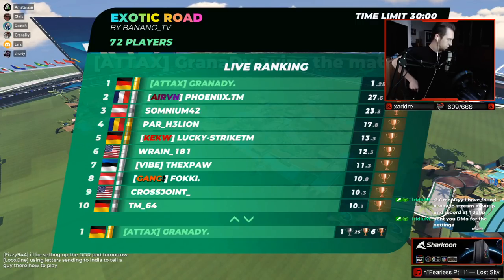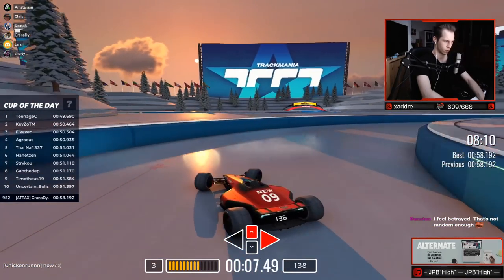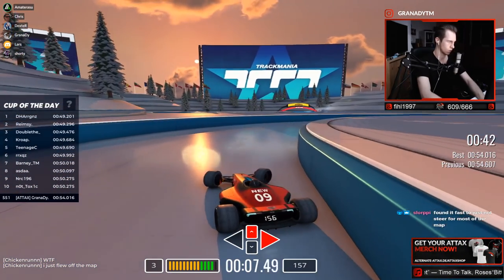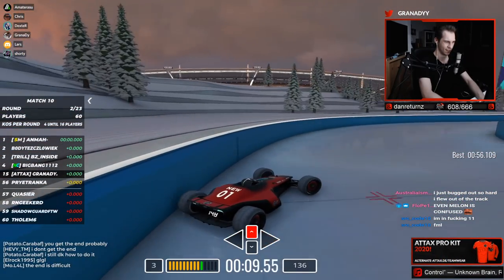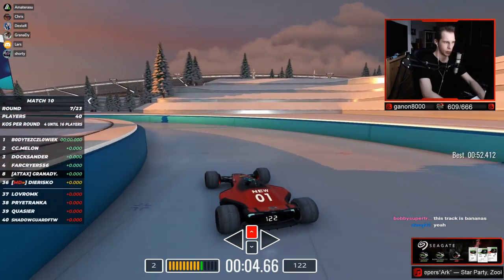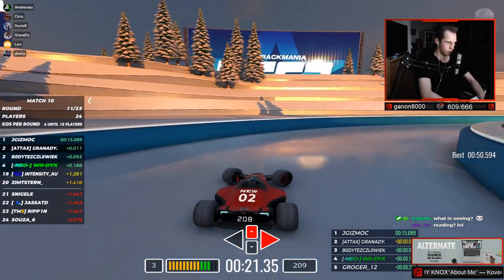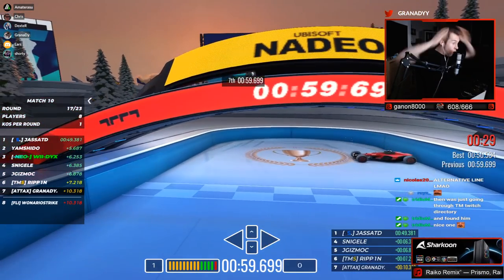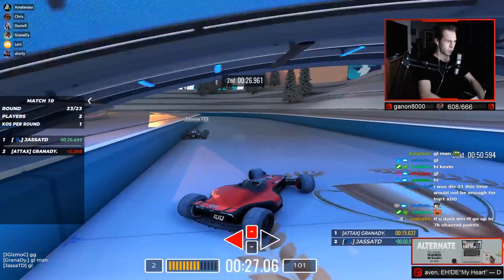THIS MAP IS ABUSING A BUG || Trackmania Cup of the Day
Hey!
Yesterday was the 1st of August and as some of you might know we always have some sort of troll/lol/luck map at the first of each month at cup of the day.
Yesterday we had a map that was abusing a bug with ice and plastic borders where wallriding the pool's borders grants you speed instead of losing it since acceleration penalties aren't a thing on plastic.
The map was still super tricky to drive but at least, in comparison to 1st of July, there wasn't that much luck involved :D